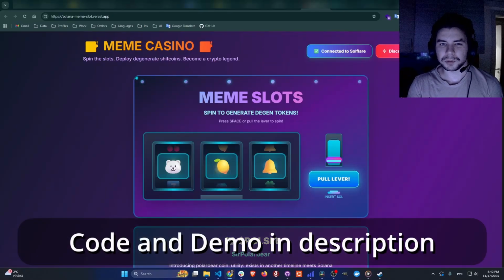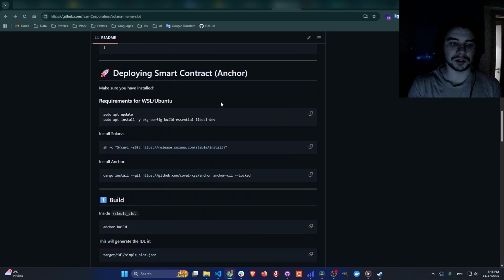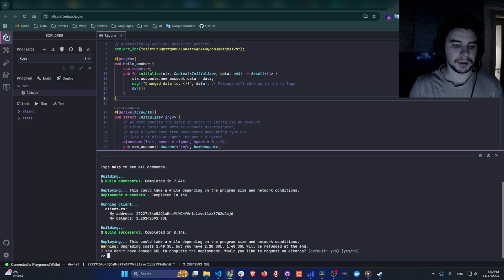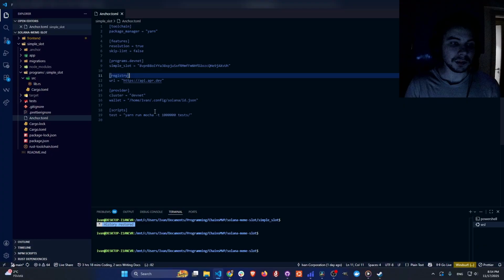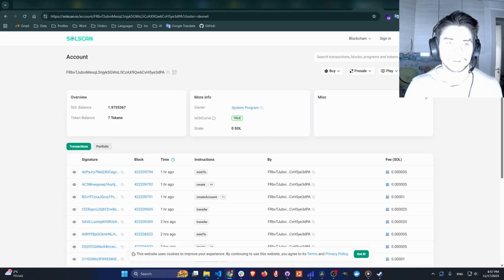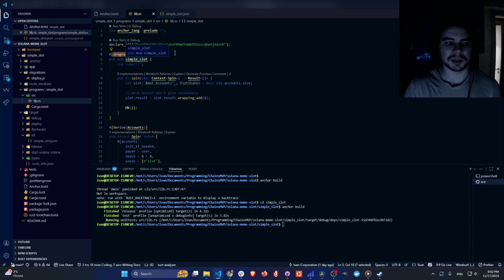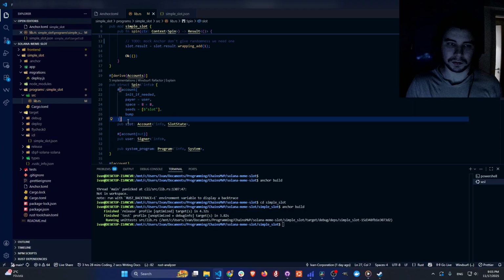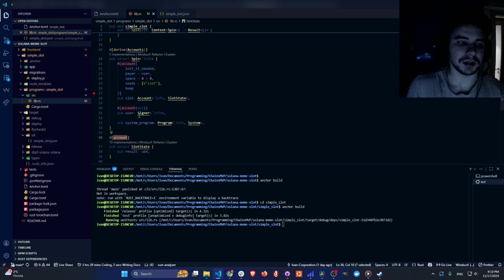Build & Deploy Solana Smart Contract (Slot Machine / Rust / Anchor)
In this video, we build and deploy a full Solana smart contract using the Anchor framework.

What we cover:
- Project structure of an Anchor program
- Instruction handlers & account contexts
- PDAs, seeds, bumps, and program-owned state
- The spin function that updates on-chain data
- Using init_if_needed and persistent account storage
- Generating & understanding IDL
- Building the program on WSL
- Deploying to Solana Devnet
- Connecting your Anchor program to a Next.js app

This tutorial is beginner-friendly but dives deep into real Solana development concepts.

first if you want to see the full frontend slot machine + SPL token system.